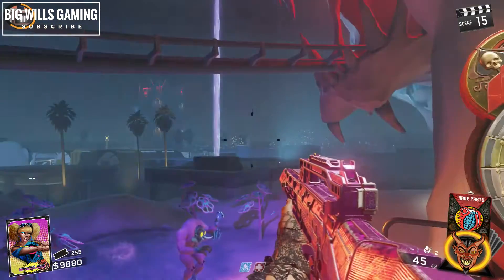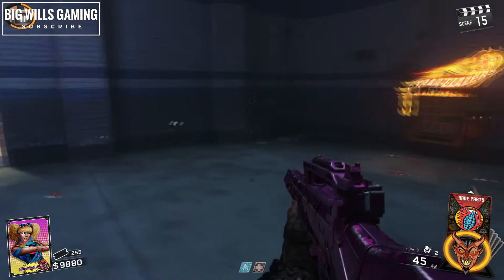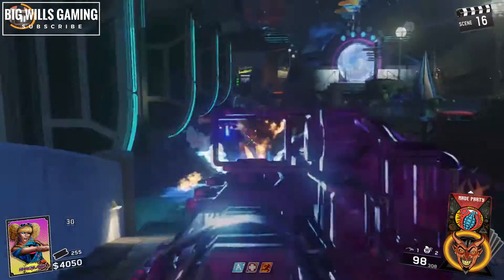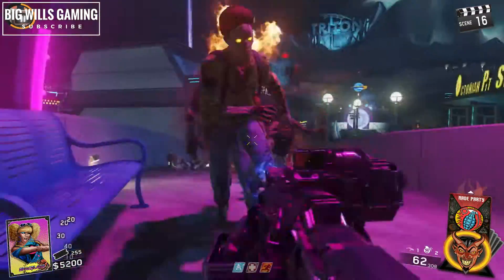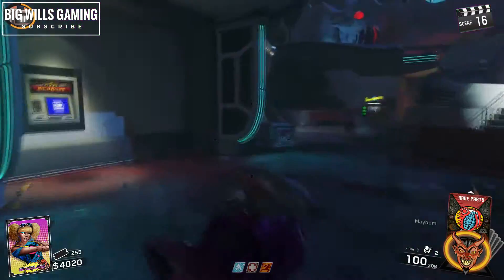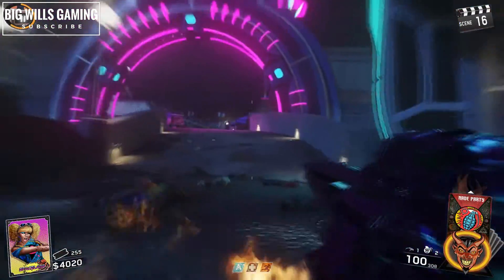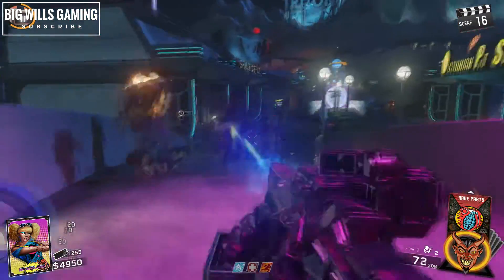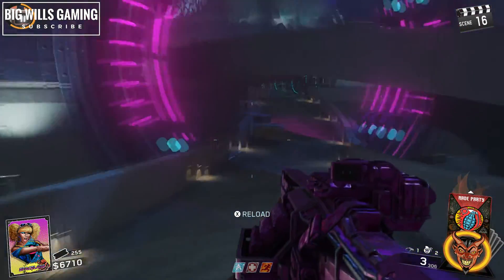HOW TO GET TRAIL BLAZERS PERK ON ZOMBIES IN SPACELAND - Trail Blazers Zombies Tutorial Zombies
HOW TO GET QUICK REVIVE, UP'N ATOMS, AFTERLIFE ARCADE ON THE ZOMBIES IN SPACELAND MAP.

ZOMBIES OVERVIEW
Zombies in Spaceland transports you back in time to a 1980s amusement park complete with wild attractions, an awesome arcade, and a funky, functioning rollercoaster. In this all-new zombies co-op experience, new gameplay bring brand-new team mechanics, the After Life Arcade, and Fate & Fortune Cards into the mix. And, of course, there's a rad 80s soundtrack. Fan-favorite features return, including hidden Easter eggs, awesome power ups, crazy perks, and radical weapons.